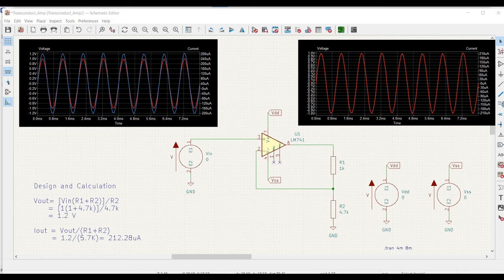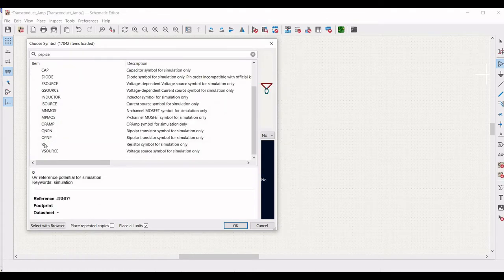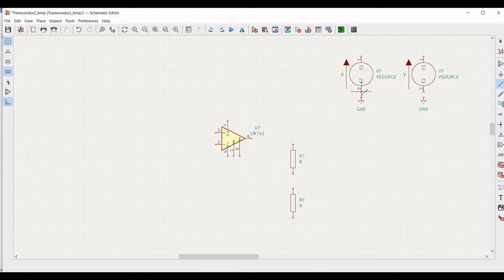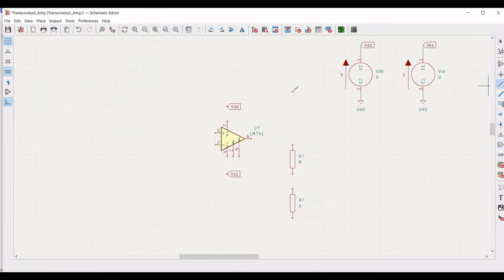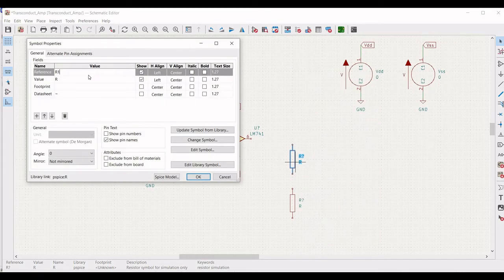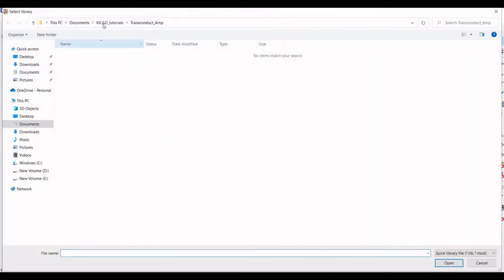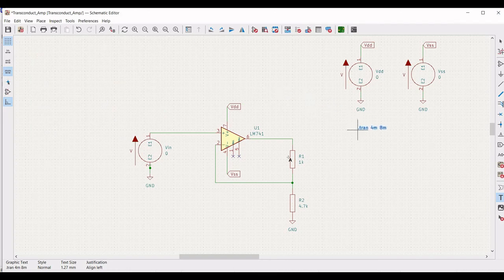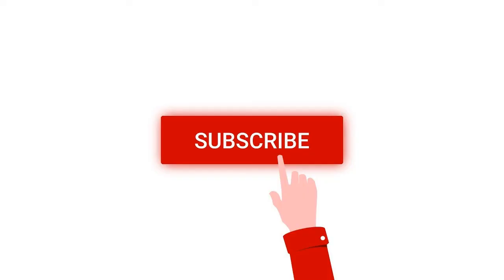Kicad tutorial 40: Design and analysis of operational transconductance amplifier using kicad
In this tutorial we will design and simulate the transconductance amplifier circuit, this is also know as voltage to current circuit.

Design calculation for transconductance circuit
Vout=[Vin(R1+R2)]/R1
According to this design the value of output voltage is 1.2 volts.
Iout= Vout/(R1+R2) = 212.28 uA

transconductanceamplifiercircuit diagram
transconductanceamplifierequivalent circuit